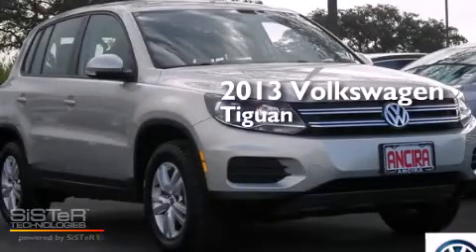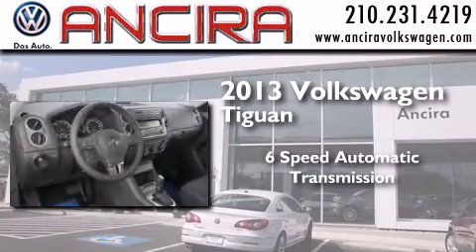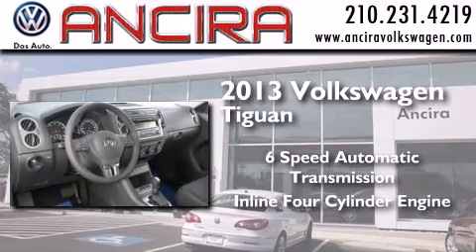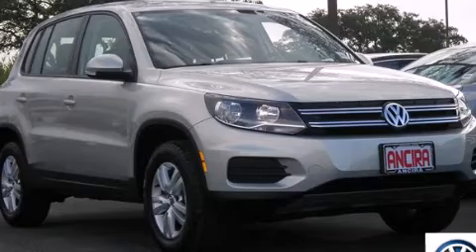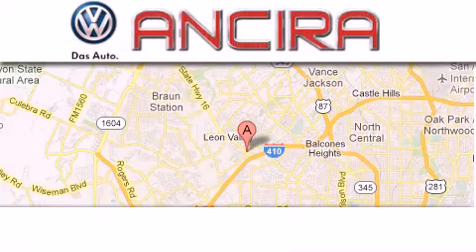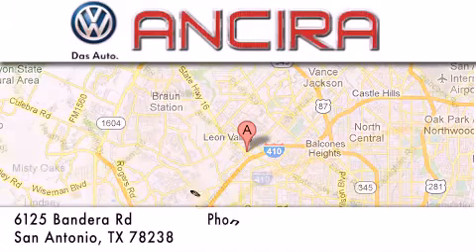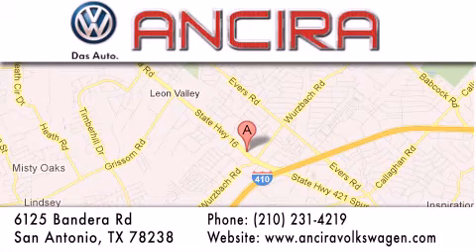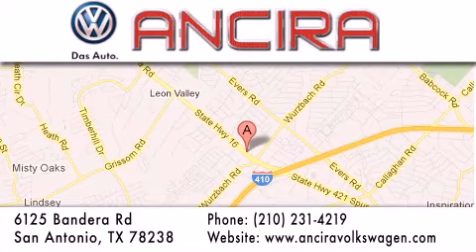New 2013 Volkswagen Tiguan for sale San Antonio, Alamo Heights, the Dominion TX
Find a new, used, or certified Volkswagen Tiguan for sale in San Antonio, Alamo Heights, the Dominion, TX at Ancira VW .

We have been honored to serve the San Antonio TX area , we promise that your experience at our dealership will exceed your expectations ! Year : 2013 Make : Volkswagen Model : Tiguan Engine : 2.0L 4 cyls Trans . : Automatic 6-Speed Exterior : White Gold Metallic Interior : Black w/Cloth Seating Stock : V627272 Ancira Volkswagen 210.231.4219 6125 Bandera Road San Antonio , TX 78238